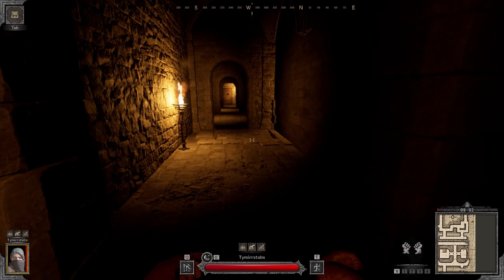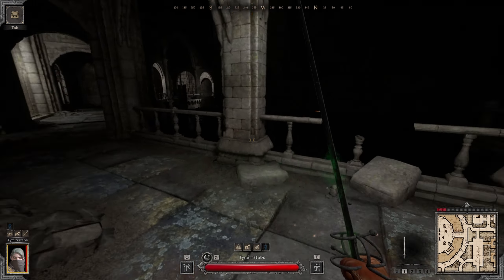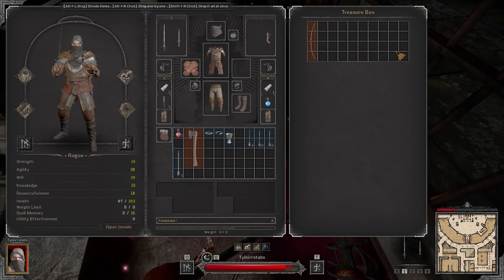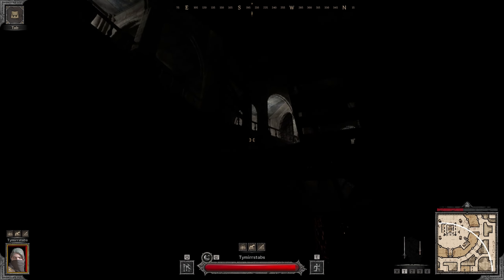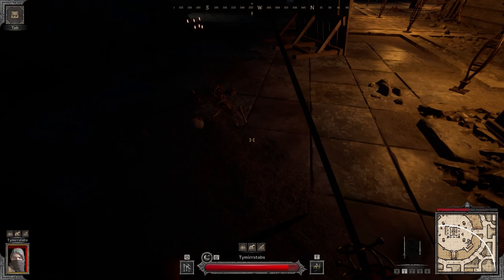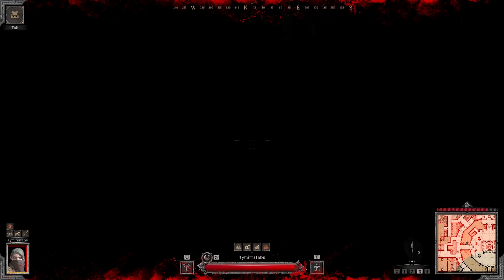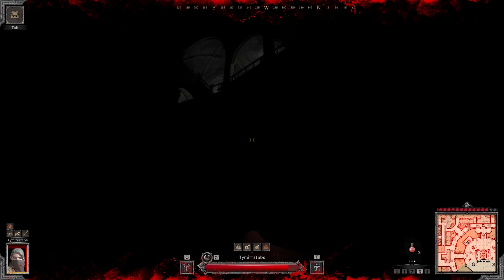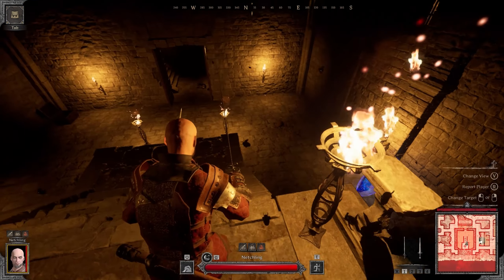0ne of my Most intense escapes from High roller (dark and darker)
This match was one of my favorite during the last Play test